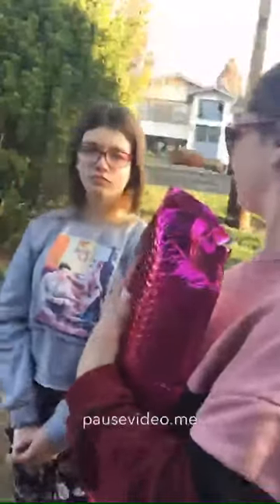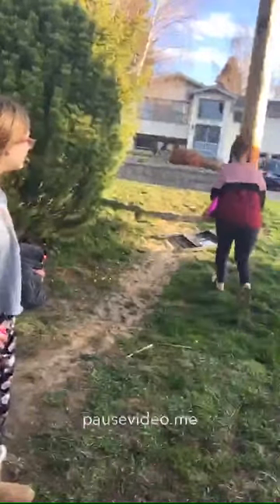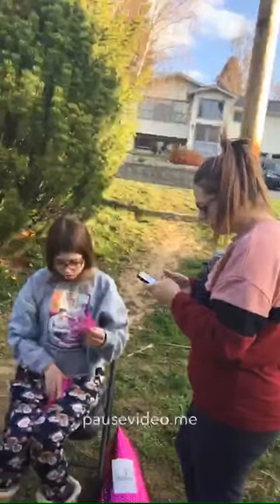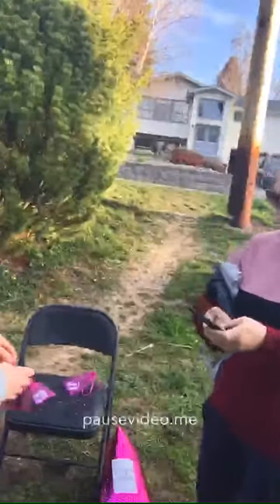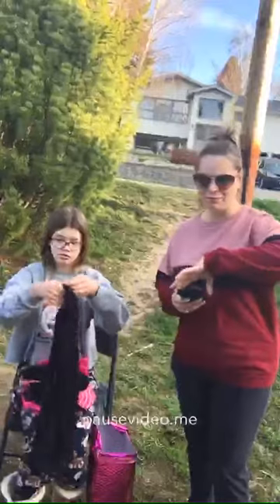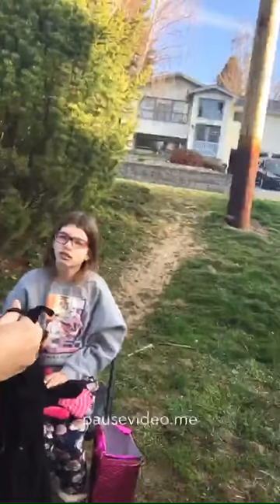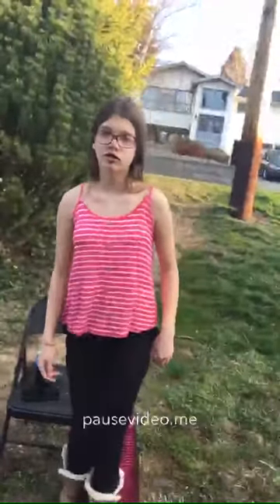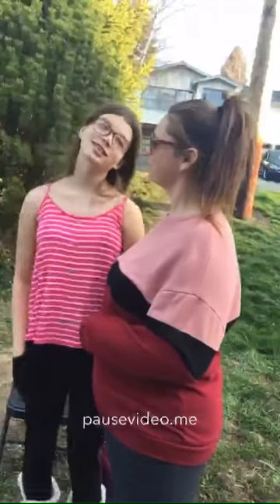Violets 4th NadineWest unbagging and try on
Hello ladies and good evening. I hope you all are well and staying sane with this covid-19 craziness. Tonight we have my oldest daughters 4th NadineWest video for you all and it’s a good one. This mama is probley gonna steal a couple pieces hear and there lol. Plus side to having a daughter close to your size. If you don’t know what NadineWest is it’s a stylist service in which you only $9.78 for shipping and they curate a bag full of awesome clothing pieces and jewelry and sometimes scarfs and other accessories. You try on what they send and send back what you don’t want to keep back in the bag they send it to you. You can choose once every two weeks or once a month. Violet does monthly I do twice a month. Pls give her a thumbs up she did good with this video and it’s really helping her anxiety and pushing her out of her comfort zone. It means the world to me that you guys watch her videos and comment and give her thumbs up